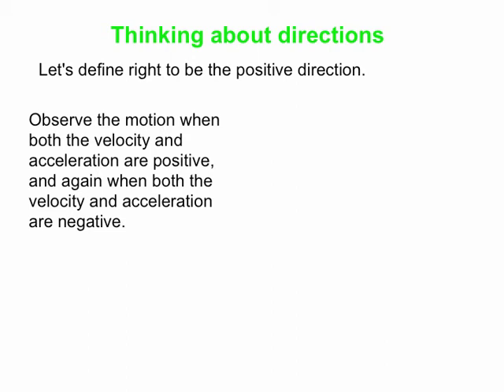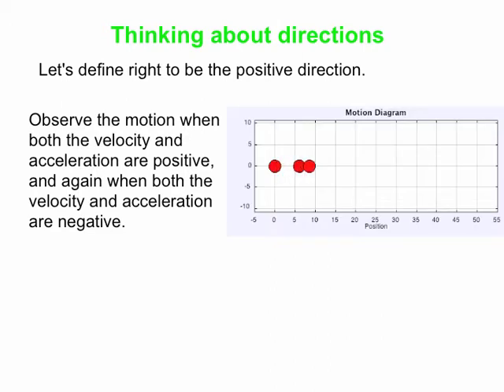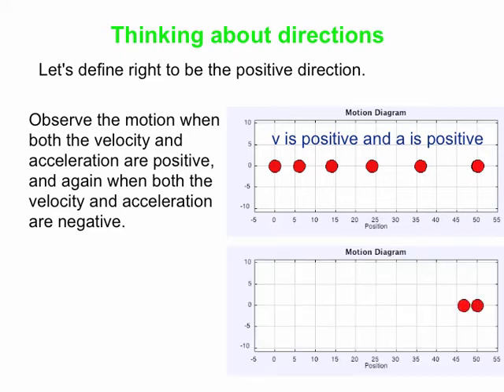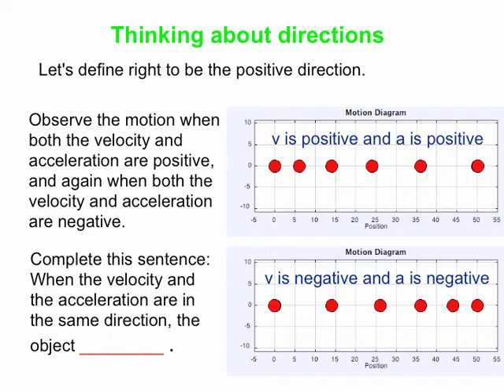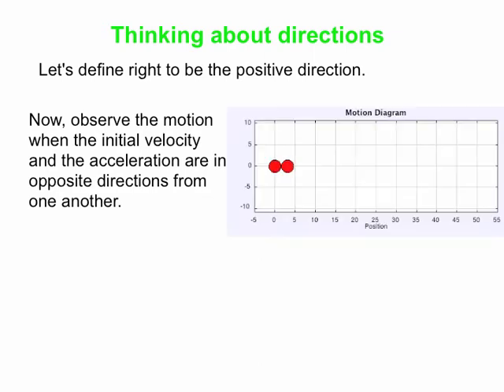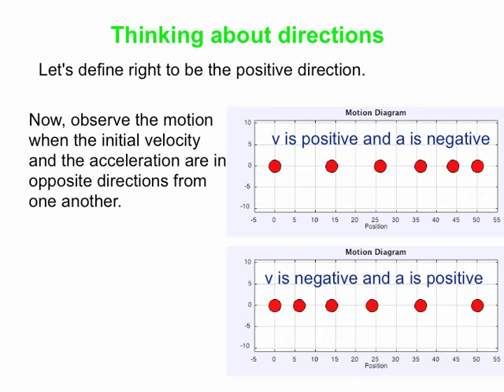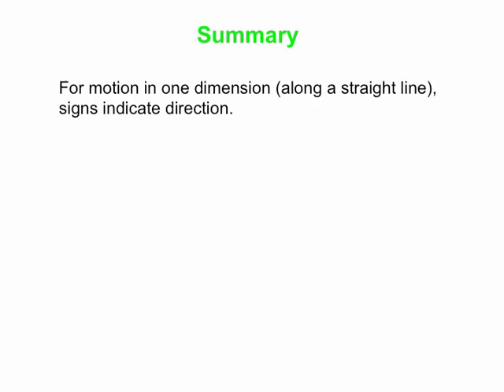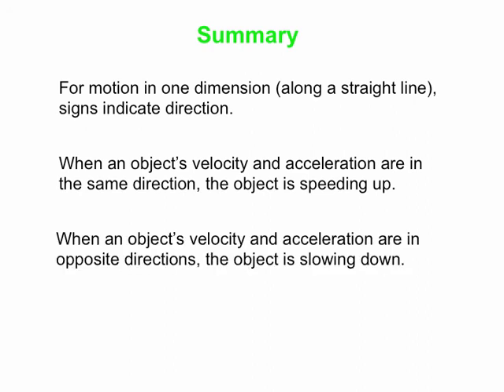Acceleration - thinking about signs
In this video, we focus on what a sign means when it is associated with the acceleration.